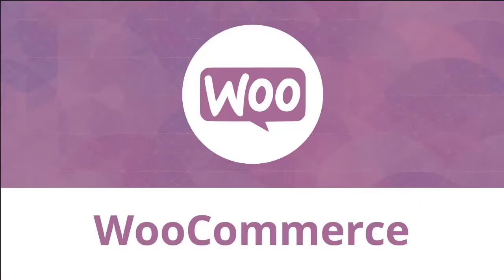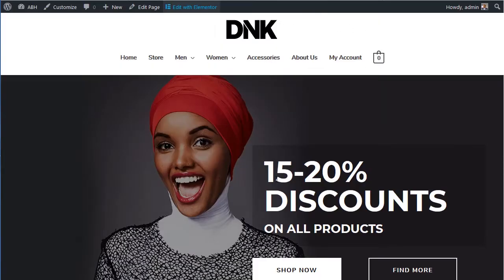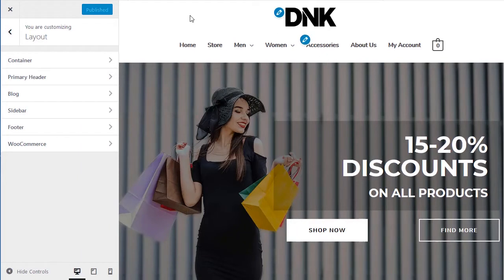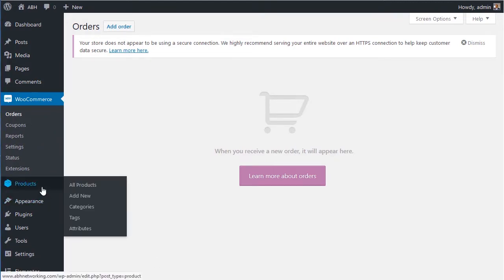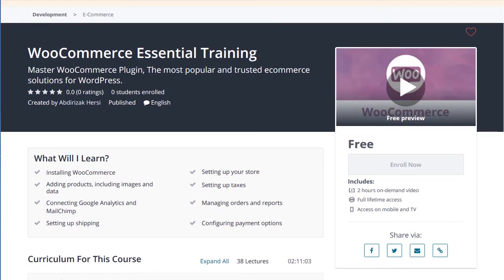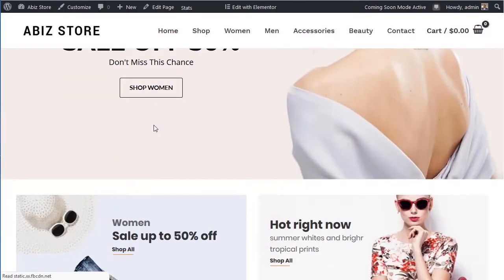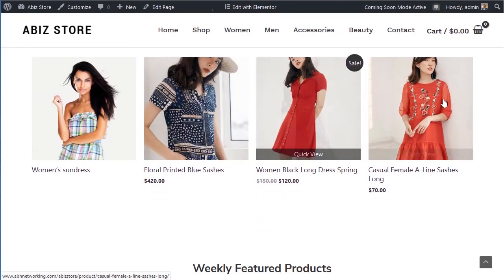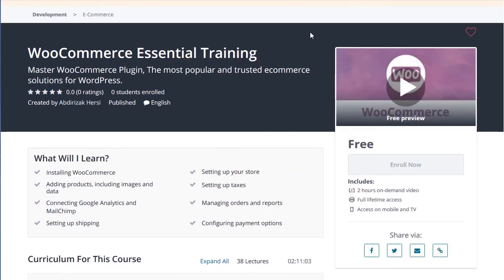WooCommerce Essential Training - Course Introduction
WooCommerce Essential Training

Master WooCommerce Plugin, The most popular and trusted e-commerce solutions for WordPress.

You can take this course @hurbad.com or Udemy